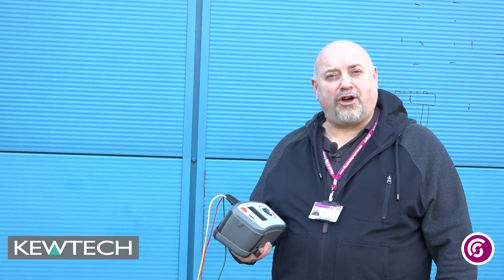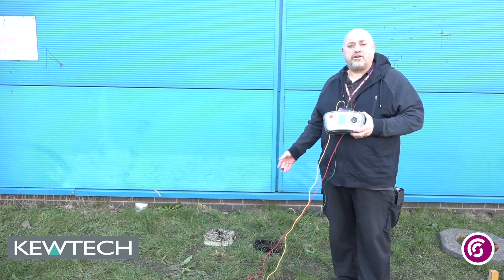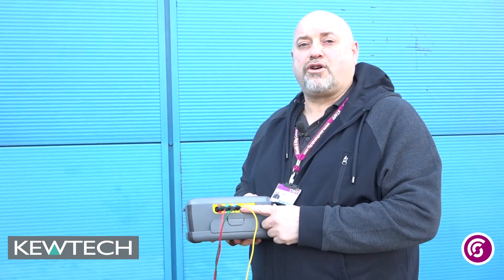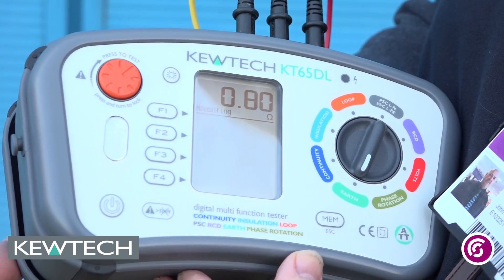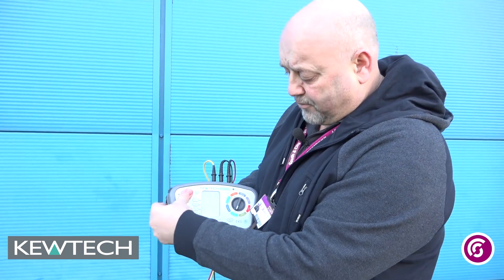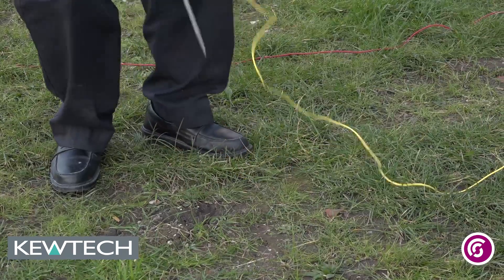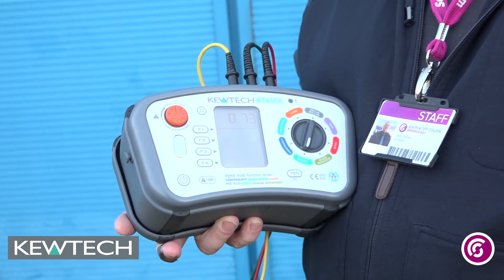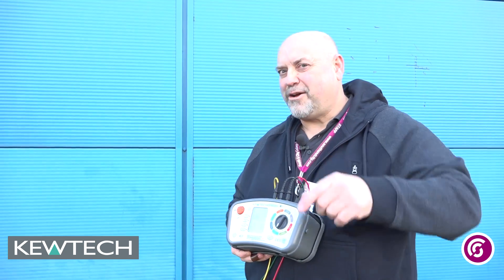Earth Electrode Testing with the KT65DL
Watch an earth electrode test with a KT65DL MFT